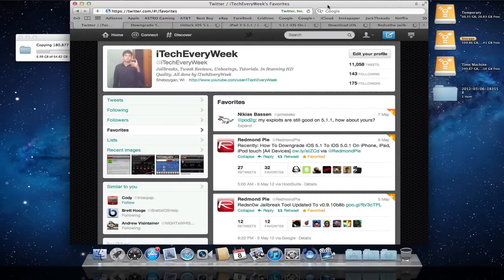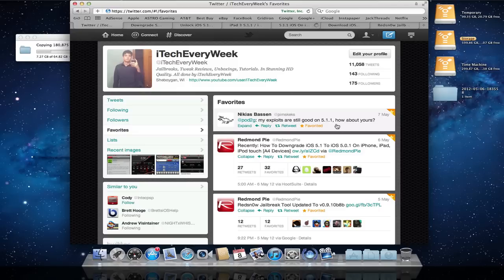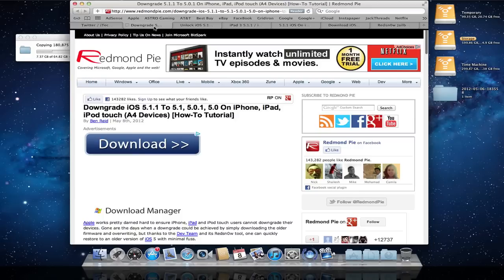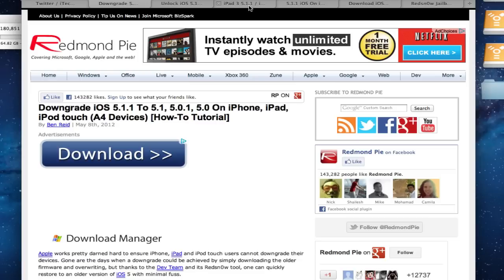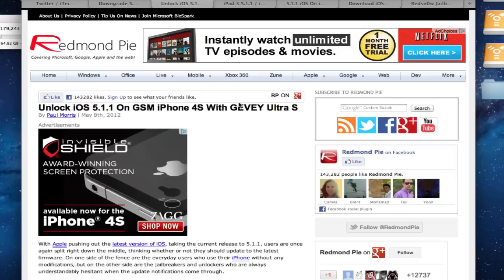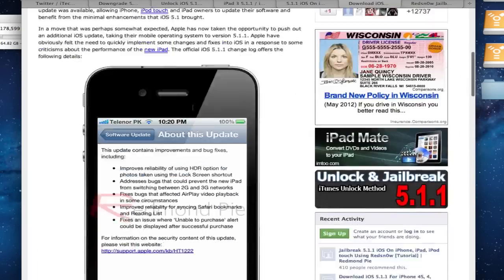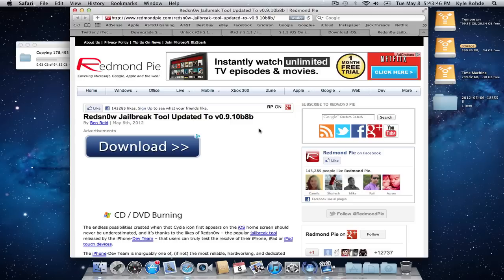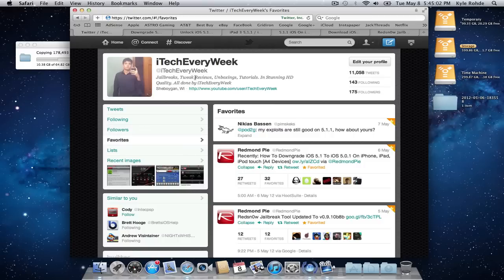iOS 5.1.1 and 5.1 Untethered Jailbreak Update for iPhone, iPad, iPod Touch Downgrade & Unlock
This video is a fairly large update to the iOS 5.1 and 5.1.1 Jailbreak, Unlock, and Downgrade info. iOS 5.1.1 was just released and to sum it up, the jailbreak that was currently being worked to jailbreak 5.1 untethered, will most likely work on the newest iOS update 5.1.1, but either way, do NOT upgrade to 5.1.1 just in case.
Links